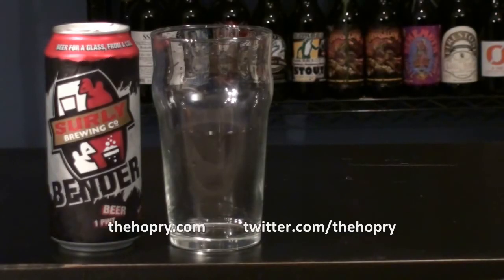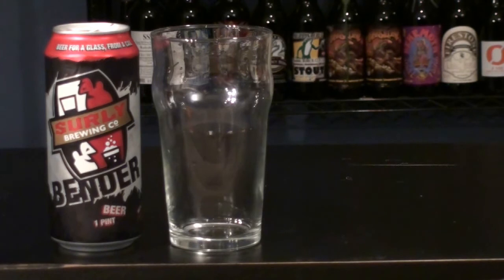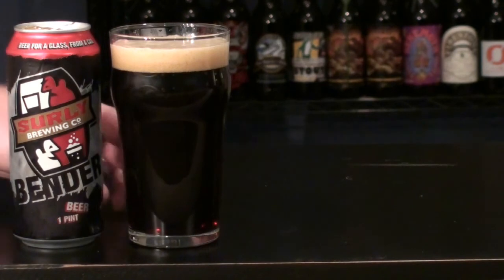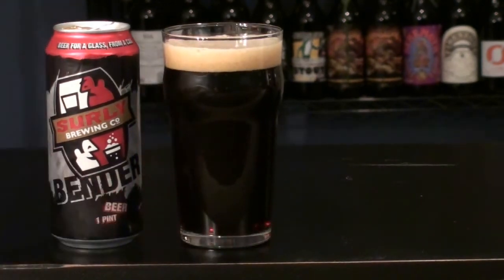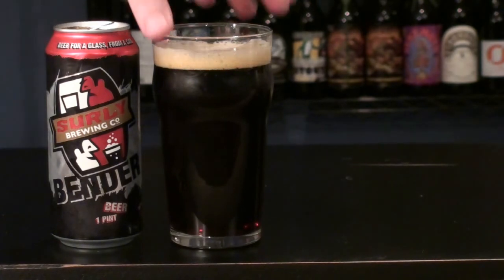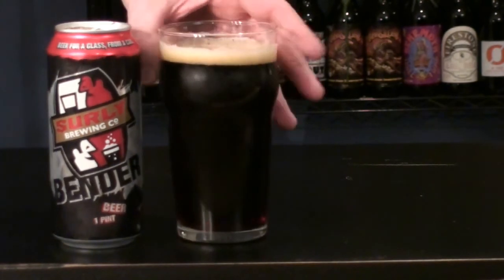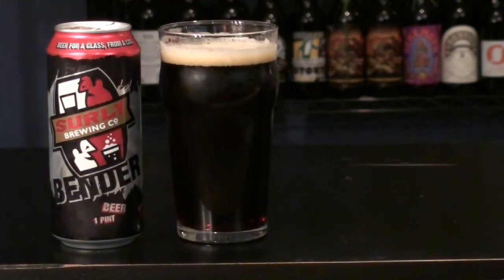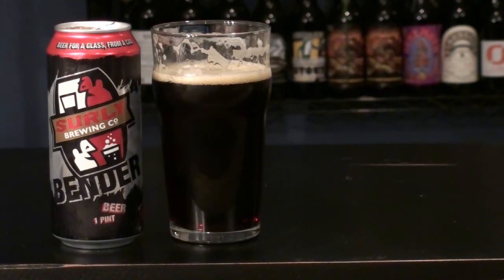The Hopry Short # 8 Surly Bender Beer Review